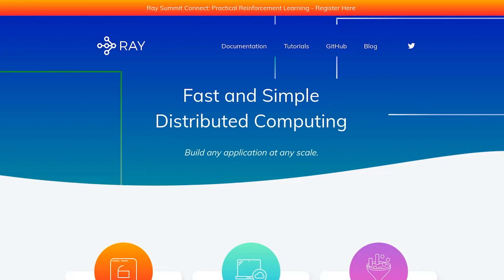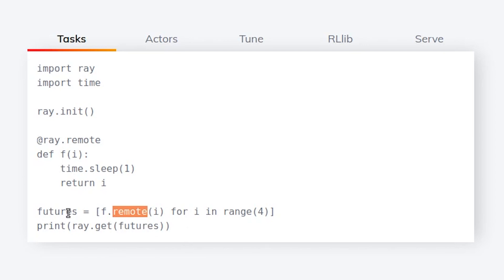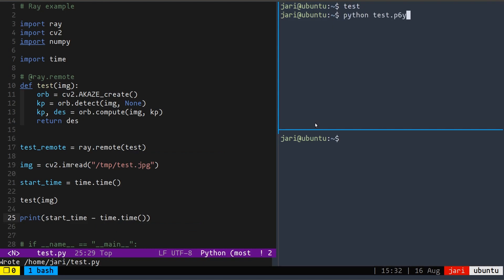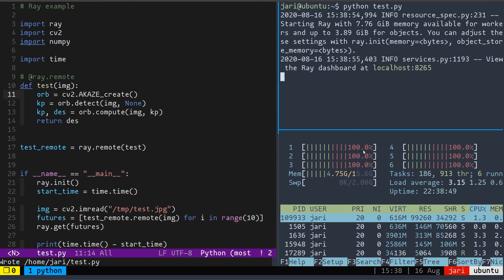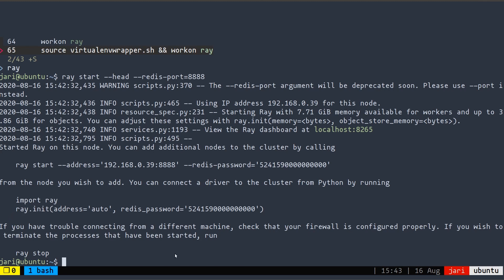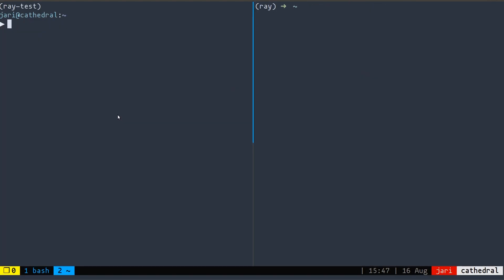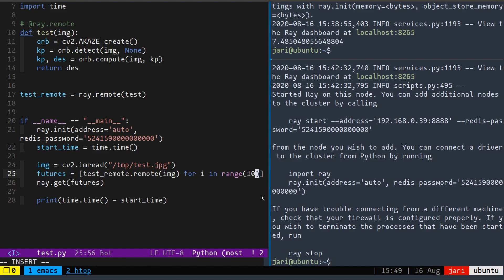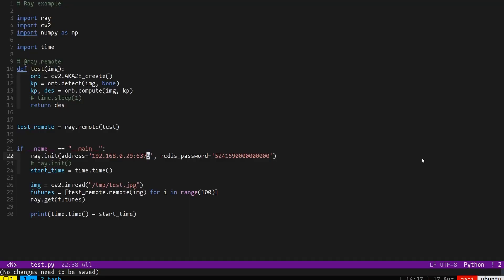Ray: Faster Python through parallel and distributed computing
Parallel and Distributed computing sounds scary until you try this fantastic Python library. Ray makes it dead simple to run your code on a cluster of computers with minimal changes to the actual code. Check it out!